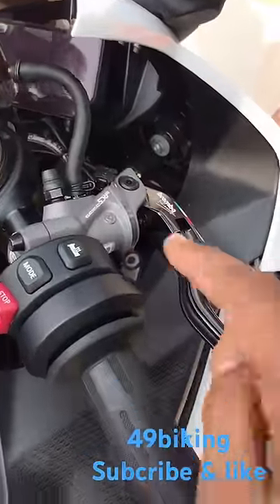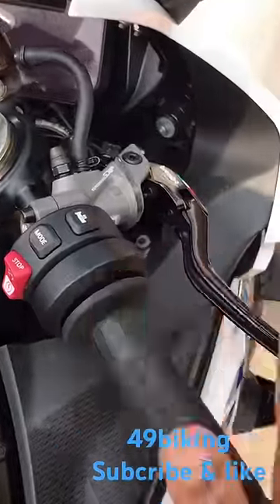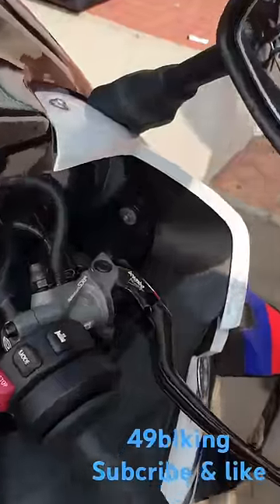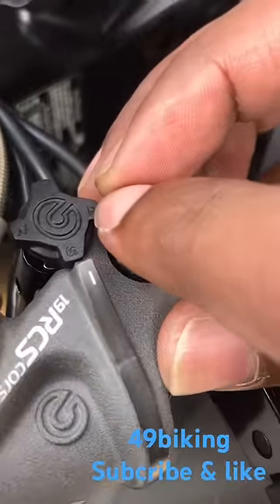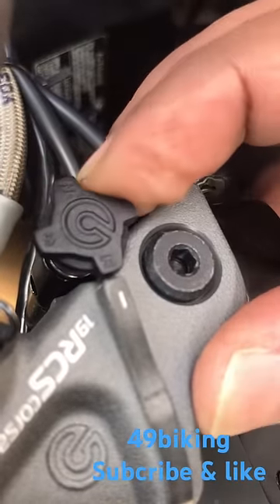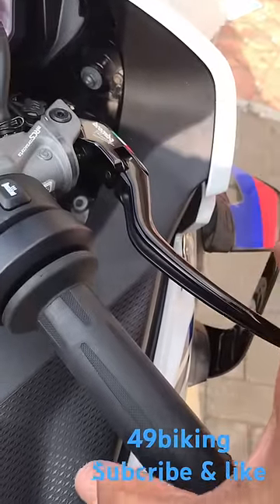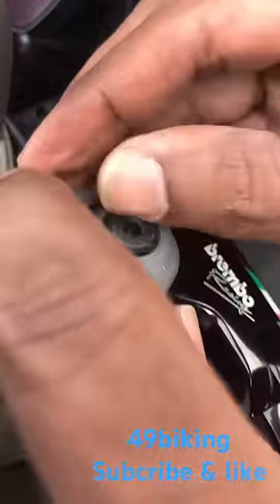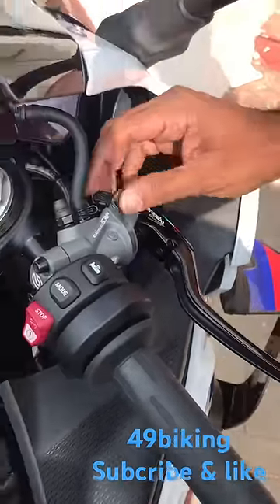BMW’illa sports,racing braking mode’ahaa 👀🤔bmw